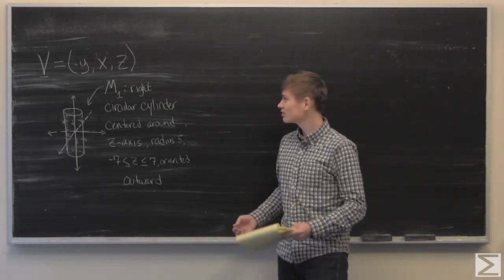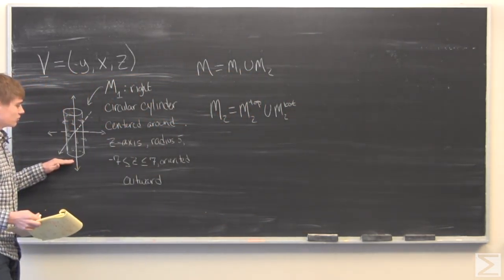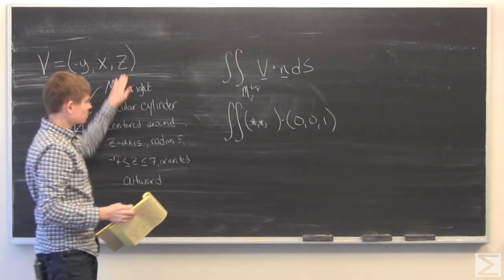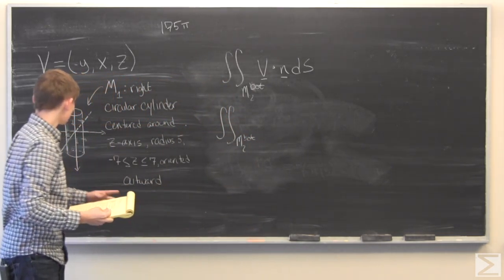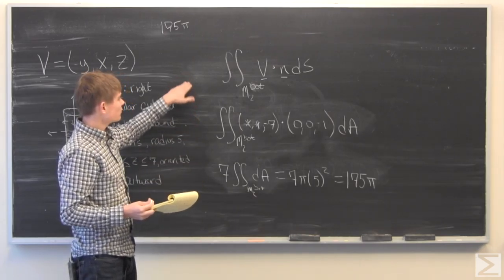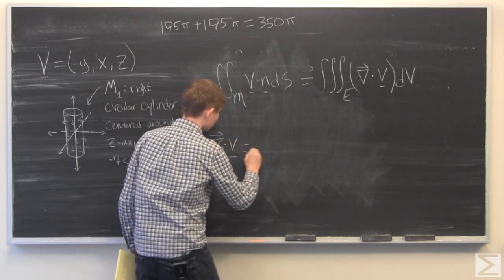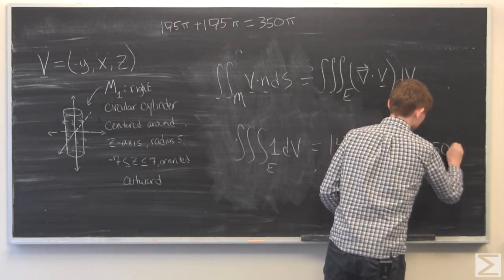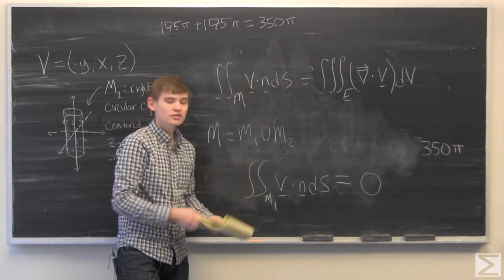Worldwide Multivariable Calculus Ch. 4.6 #11 (Corrected)